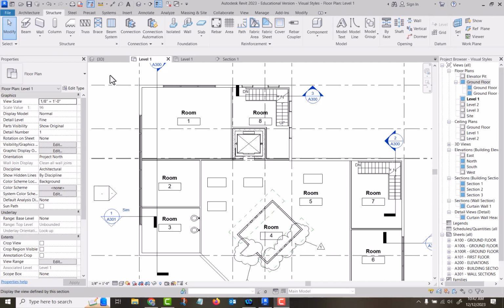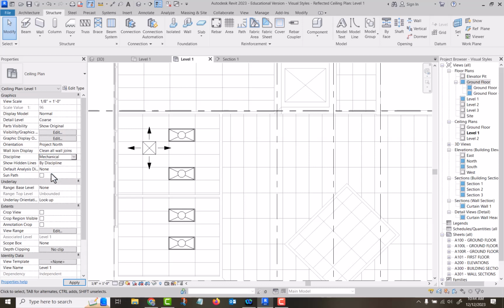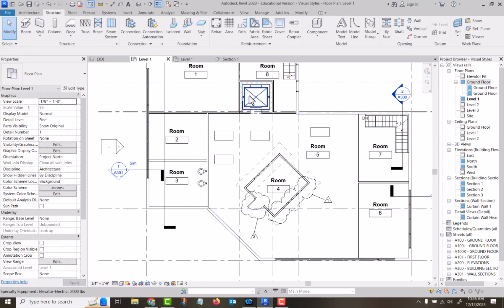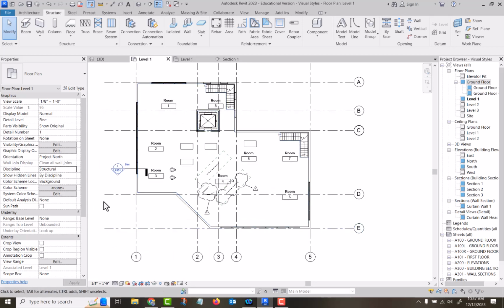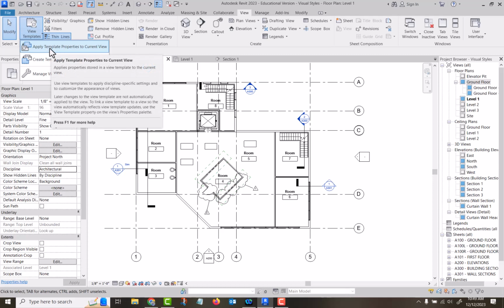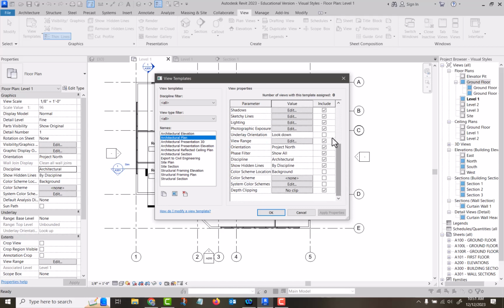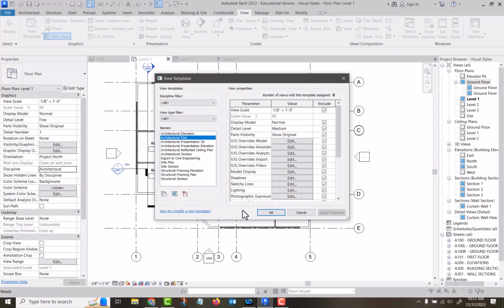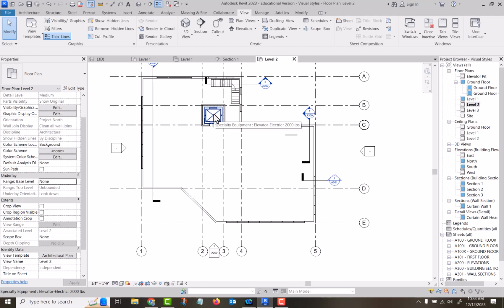DFTG 1127 Week 9 Part 3